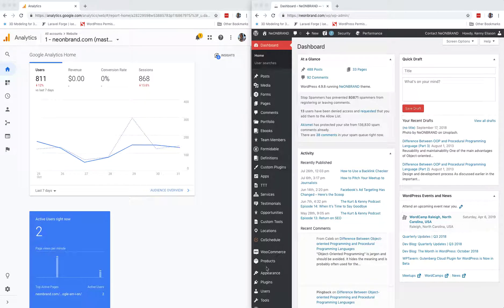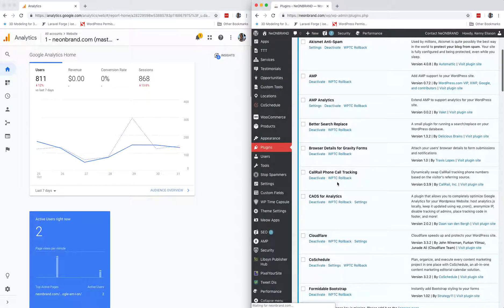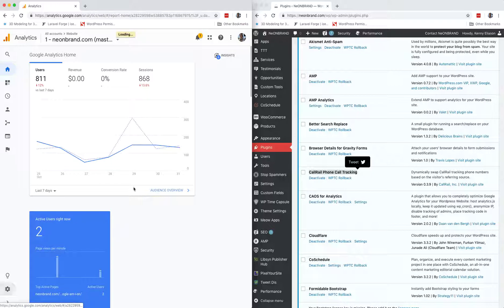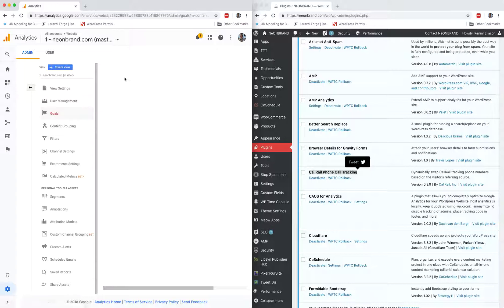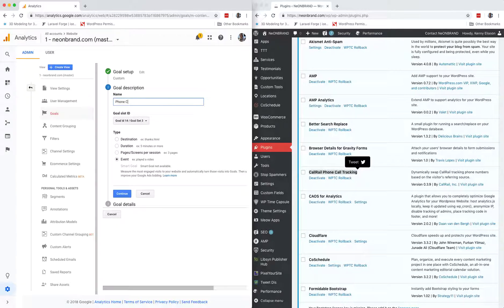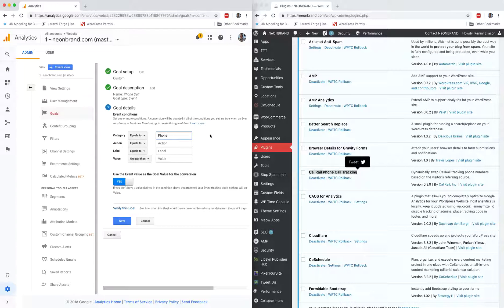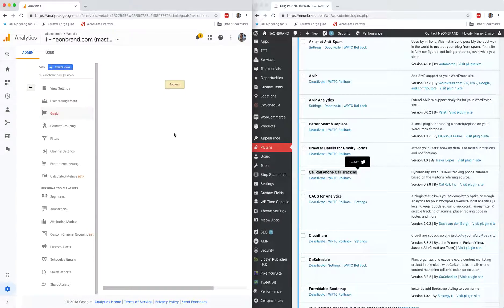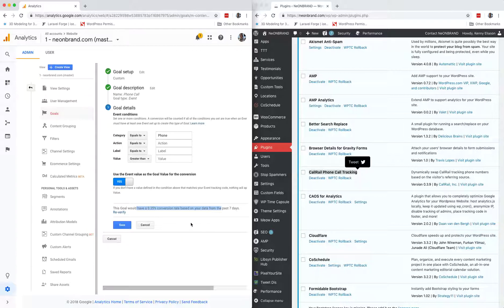How to Setup Google Analytics to Track Phone Calls when using CallRail for WordPress